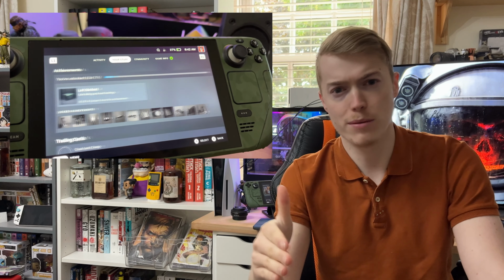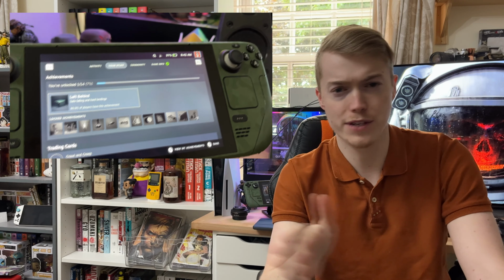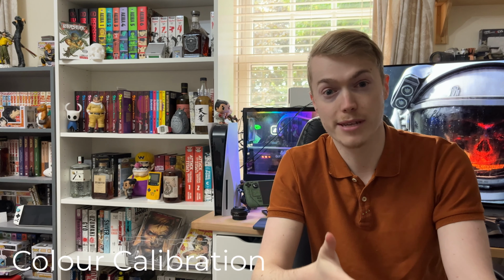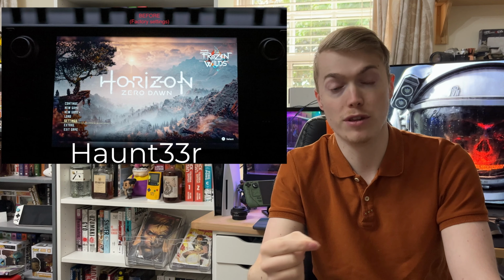The Steam Deck needs these features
Talking about some features i think the steam deck needs in the future, which features do you want to see in the future

00:00 - Intro
00:47 - Custom Game Profiles
02:17 - Custom Themes
04:28 - Better Achievements
06:14 - Colour Calibration
09:44 - Anti Cheat?